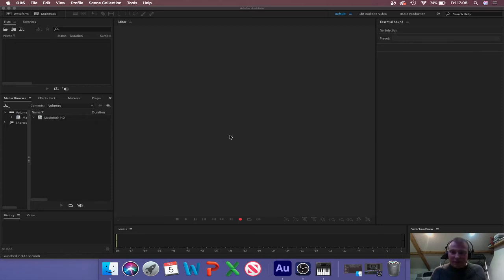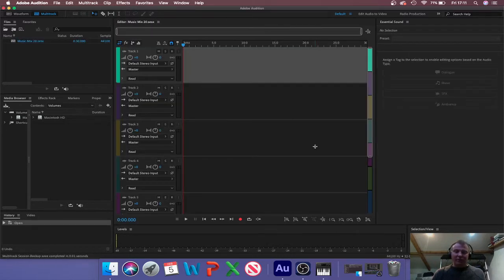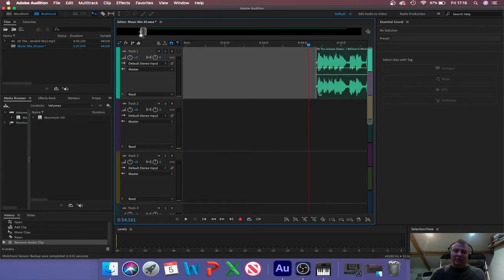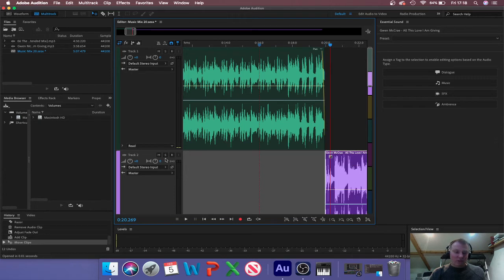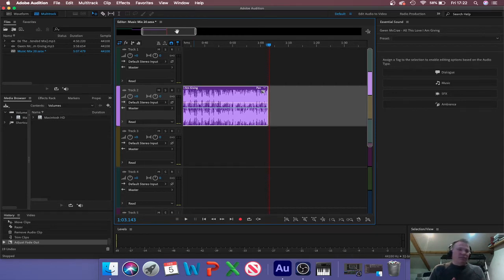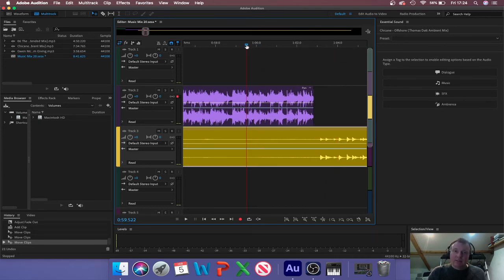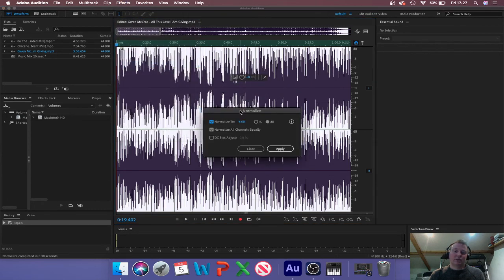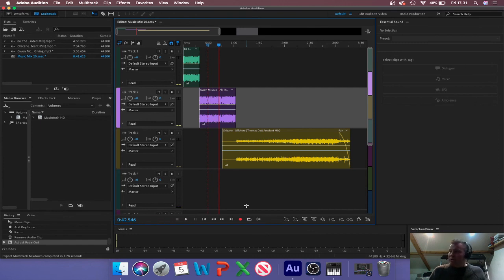Adobe Audition CC Multitrack Tutorial for New Users.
Beginners tutorial on setting up a multitrack project in Adobe Audition CC and how to edit and mix music. This was designed for a Creative Media Course where the music will be used in pre-production. The same techniques can be used for a DJ mix, Podcast or to compile other audio sources. This is a first steps tutorial. I will upload more advanced techniques as they are delivered. Includes project and export settings.